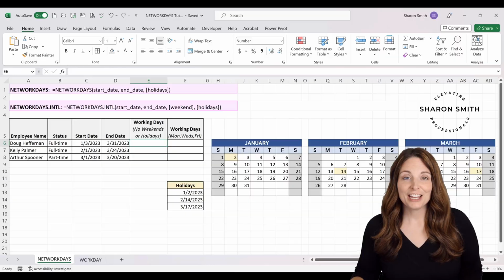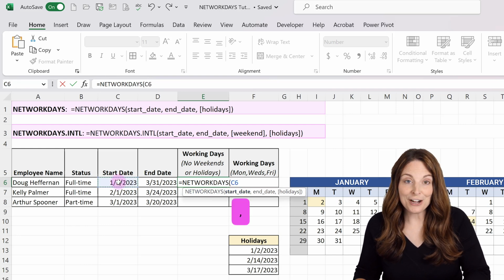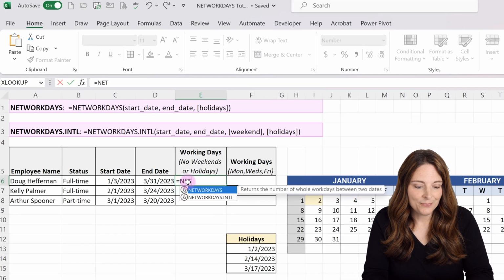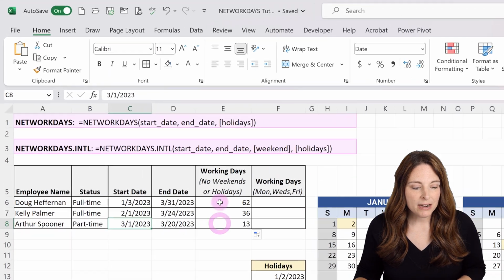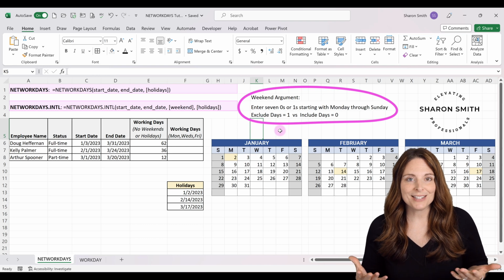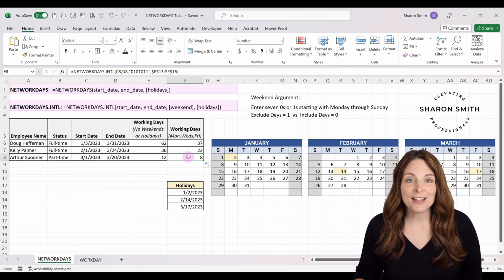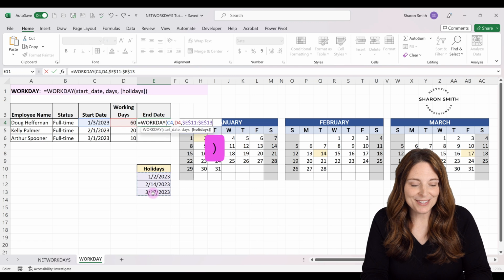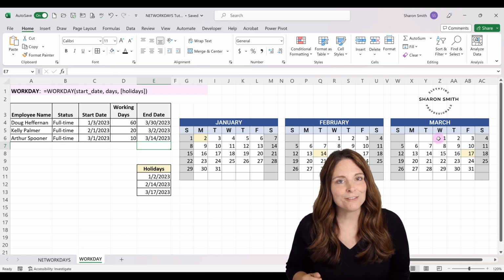How to Calculate Working Days in Excel & Exclude Weekends & Holidays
In this Excel tutorial, you'll learn how to calculate the actual working days between a start and end date while excluding weekends and holidays. We'll cover how to use NETWORKDAYS, NETWORKDAYS.INTL, and WORKDAYS in Excel. With NETWORKDAYS, we can easily calculate benefit accruals or eligibility based on actual days worked in a period of time, and ONLY consider the days that should count. You'll learn how to exclude weekends (even if weekends are not Saturday/Sunday) and holidays, and also learn a special way to only count days worked (like only Monday, Wednesday, Friday, if applicable).  Then we'll take a look at the WORKDAYS function that allows us to easily calculate a date that is before or after a starting date based on the number of working days. This is useful if you are calculating invoice due dates based on project hours, or expected delivery times, or even the end of a probationary period.

00:00 Calculate Working Days in Excel
00:28 How To Use NETWORKDAYS in Excel
03:00 How To Use NETWORKDAYS.INTL in Excel
04:40 How To Count Partial Workweeks in Excel
06:40 How To Use WORKDAY in Excel